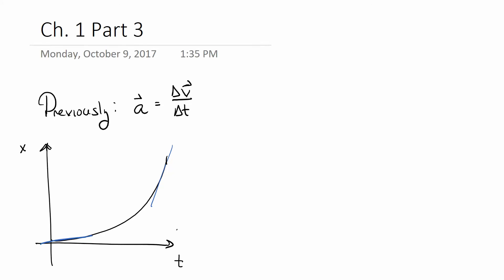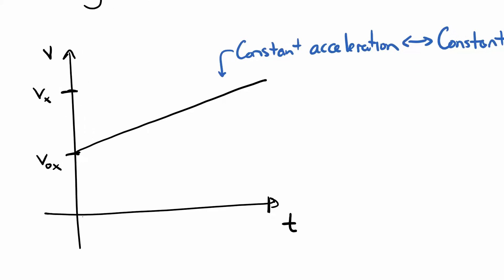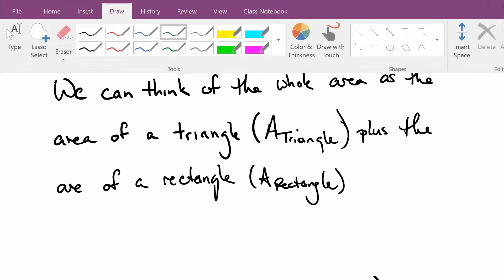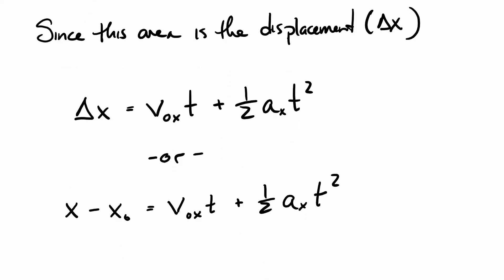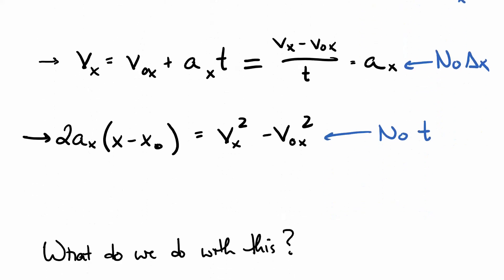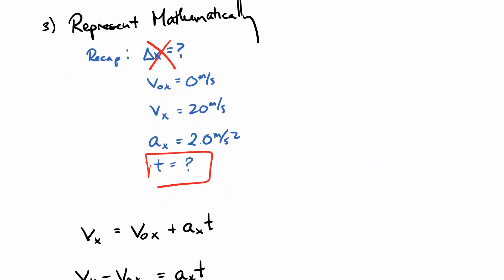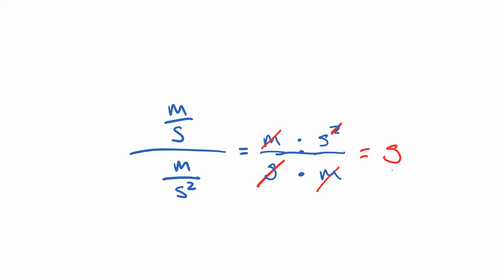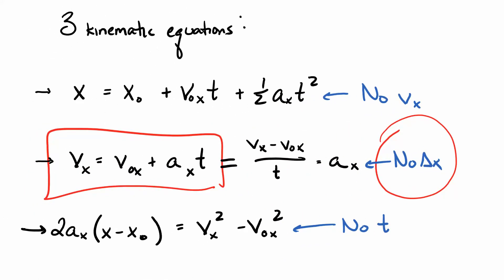Ch. 1 Part 3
A brief overview of sections 1.6, 1.7, and 1.8 in College Physics